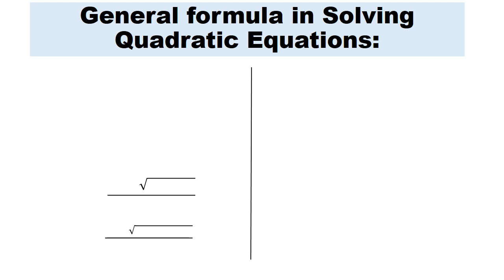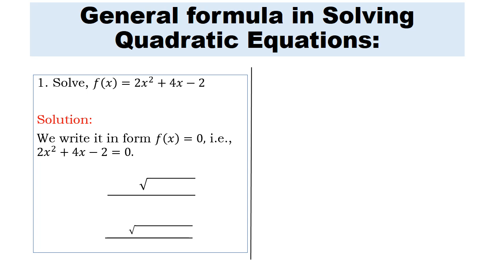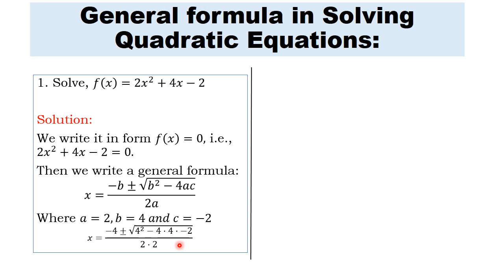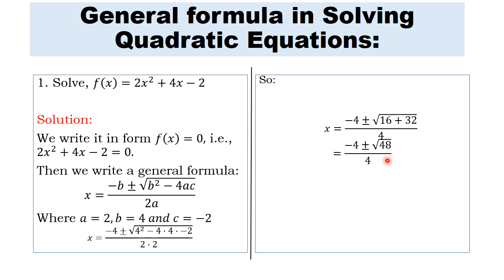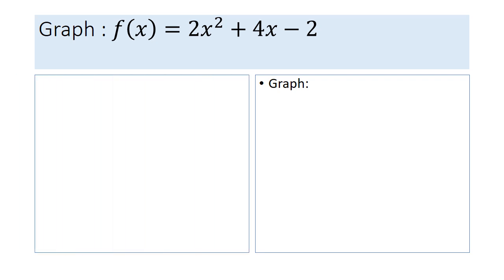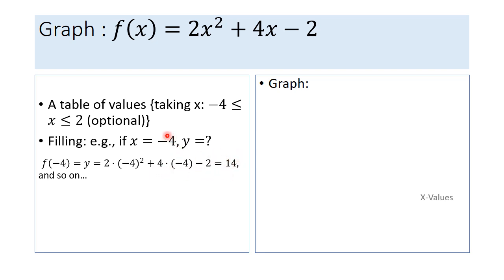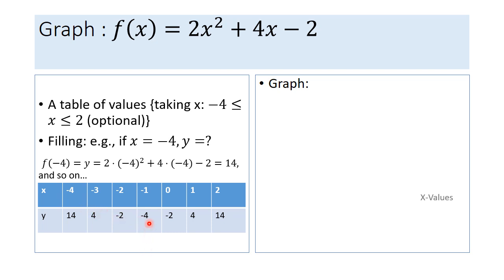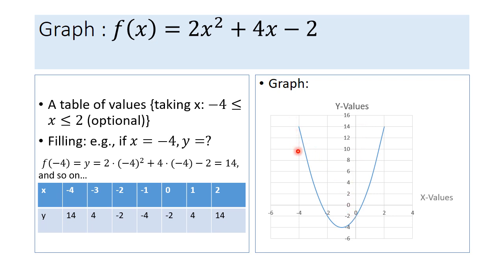Solve and Graph f(x) = 2x²+4x-2, using a General formula.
Solving and Graphing a quadratic equations